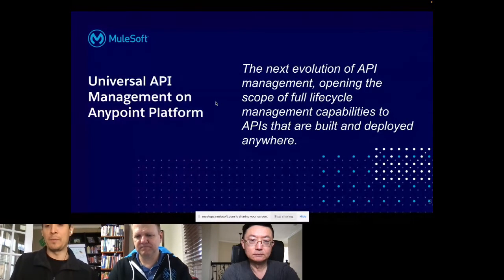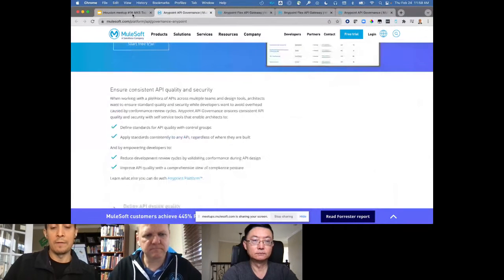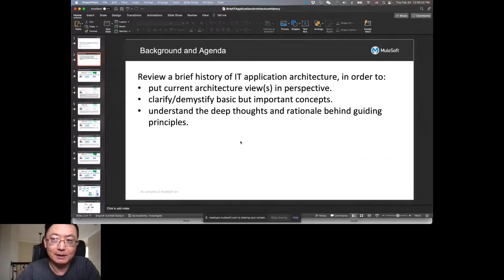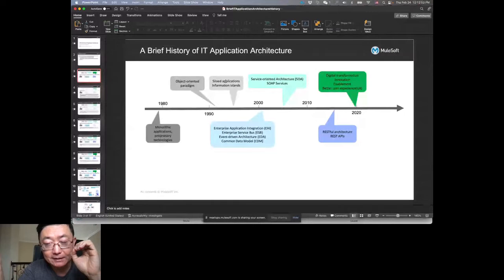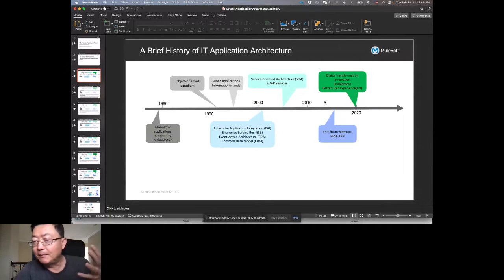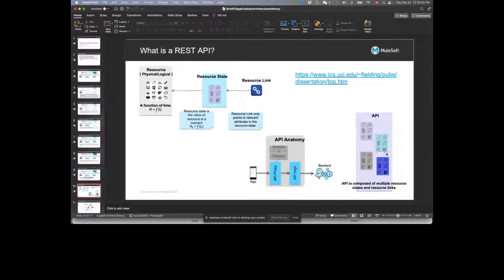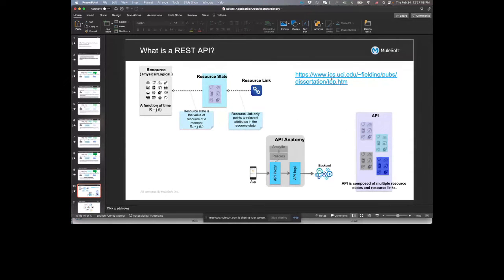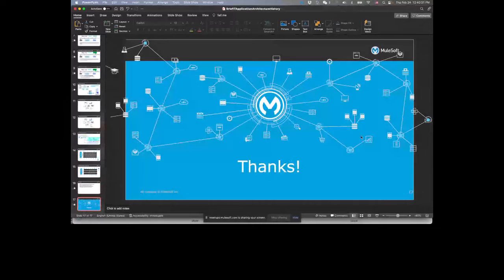Houston Meetup 16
The Houston MuleSoft Meetup group's 16th Meetup was a smash and so much fun.  We had the inimitable Mike Saleme and the delightful Charles Li present new Anypoint platform capabilities and a brief history of application architecture.  The meetup was held on February 24th and a good time was had by all.